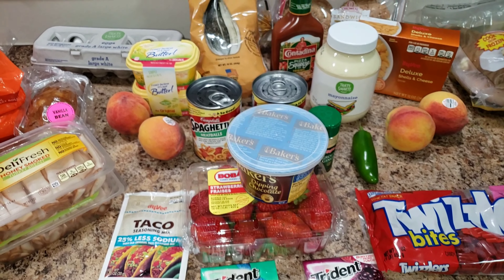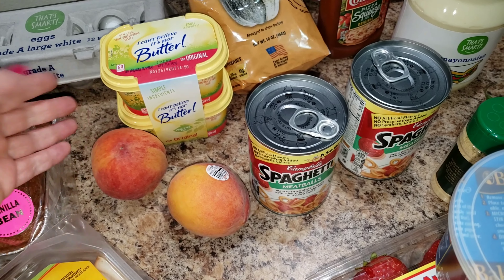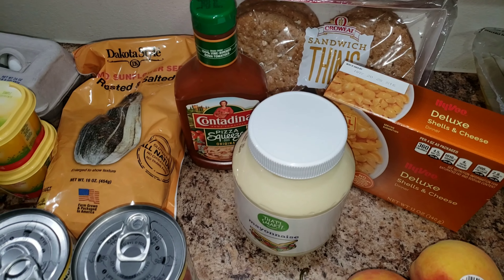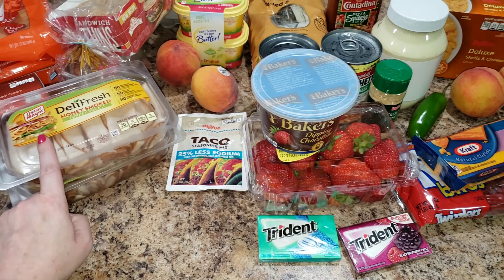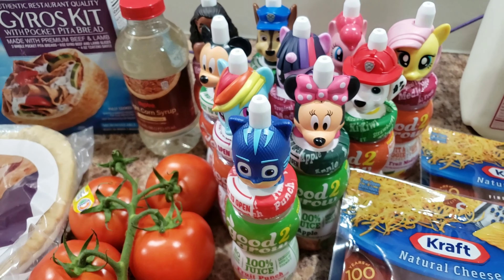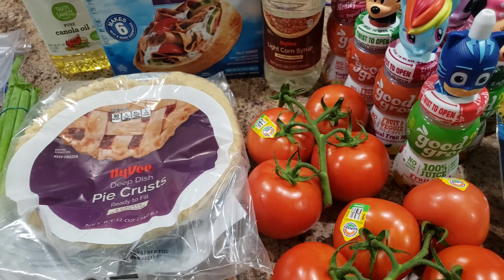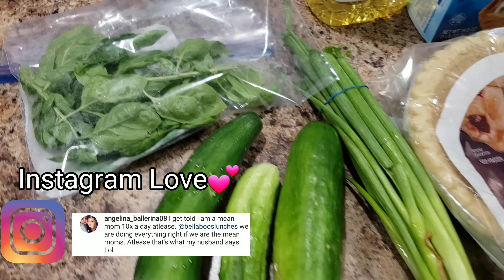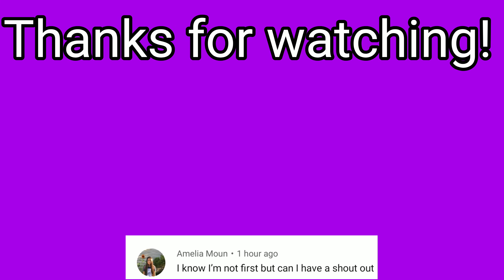Hy-Vee Grocery Haul - Buying fun additions for Bella's lunches! - Bella Boo's Lunches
I got another grocery haul for you!. actually 2 of them!

🏩ALL LUNCH BOXED AND SUPPLIES AND ALL THE THINGS I LOVE HAVE LINKS IN THE AMAZON STORE

Your comments mean the world to me! Please just say hi if you are reading this👍